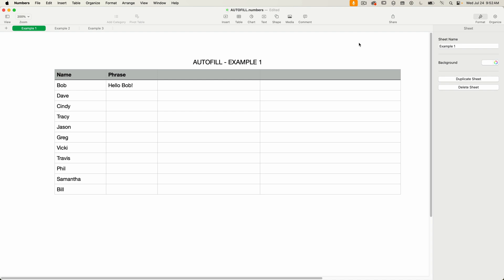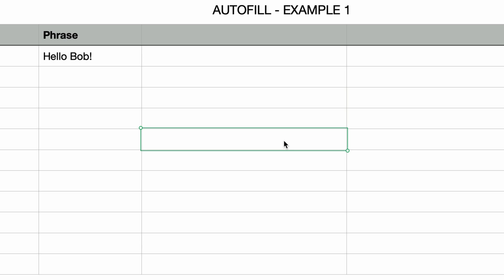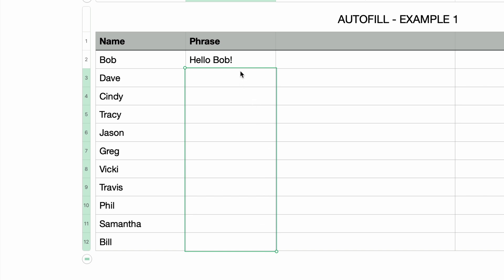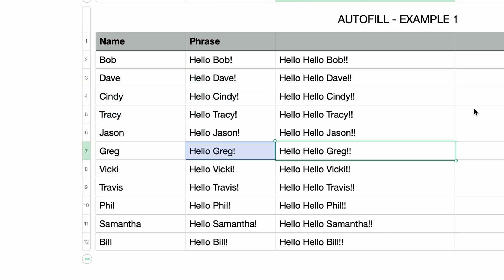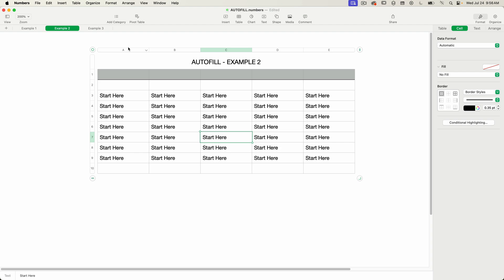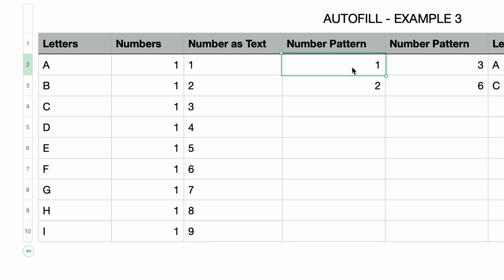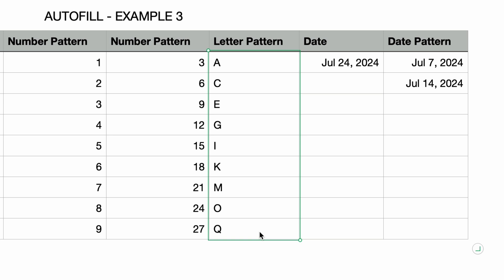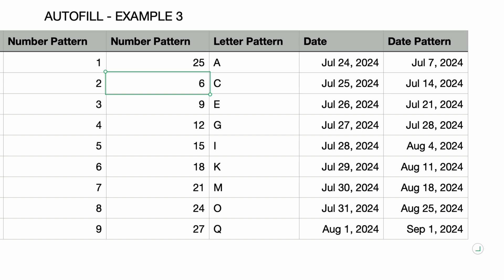AUTOFILL Explained for Apple Numbers!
This is a thorough tutorial on how to use AUTOFILL in Apple Numbers.

This tutorial is useful for anyone learning Apple Numbers however it is aimed at beginners.

Mac Numbers Autofill functionality.